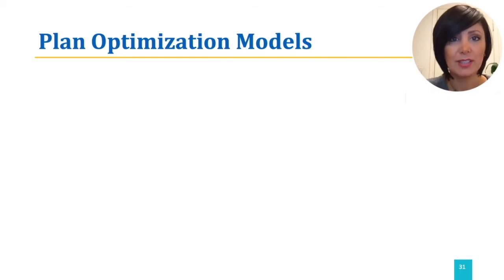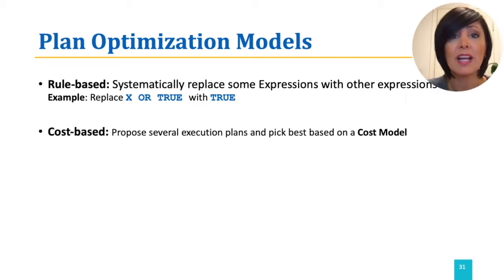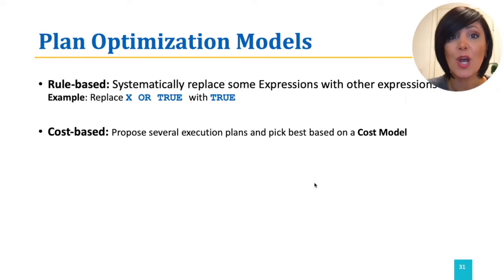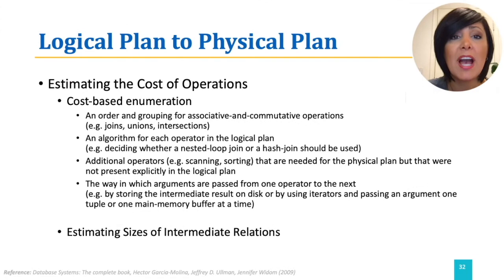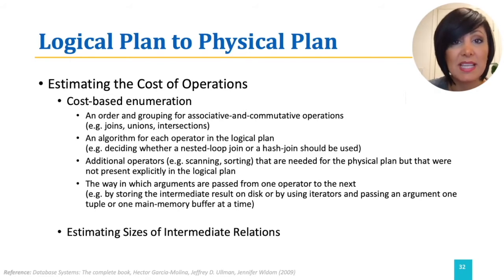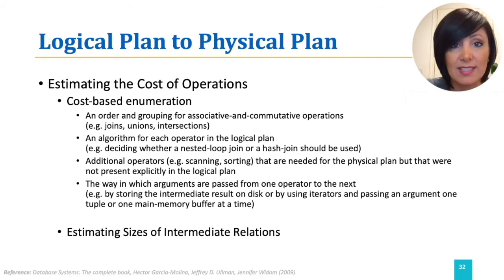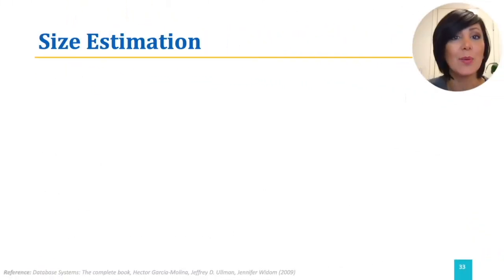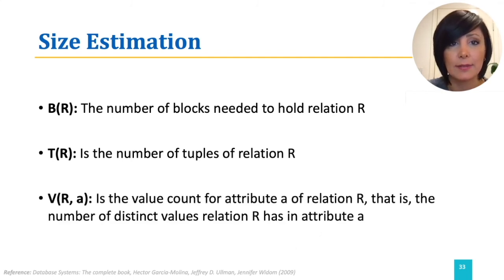DBS: 4.8. Size Estimation (1)